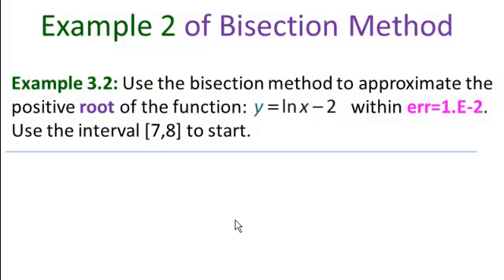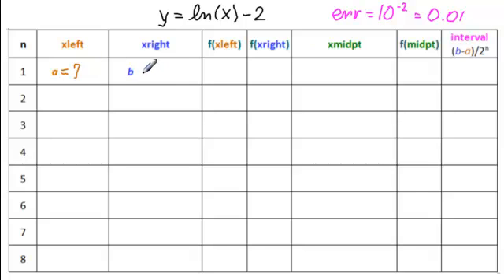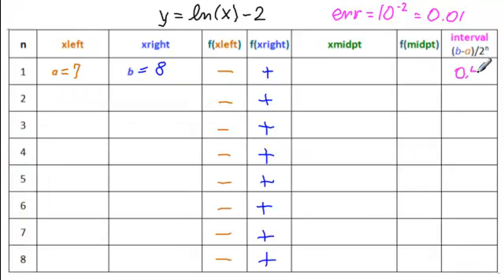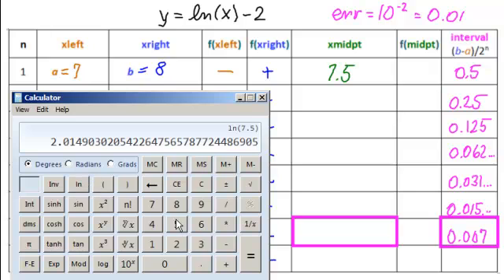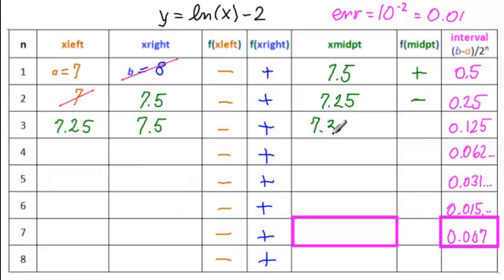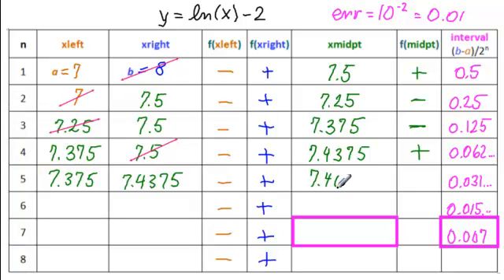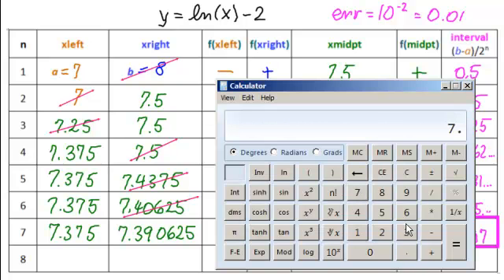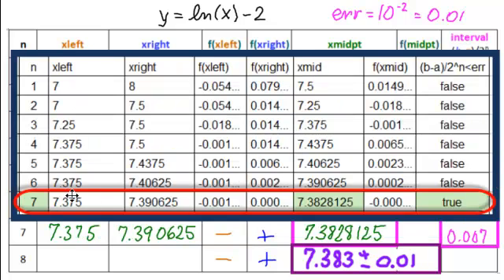Bisection Method - Ex.2 (calculator)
Use the bisection method and a calculator to approximate the positive root of the function y=ln(x)-2 within err=1.E-2.